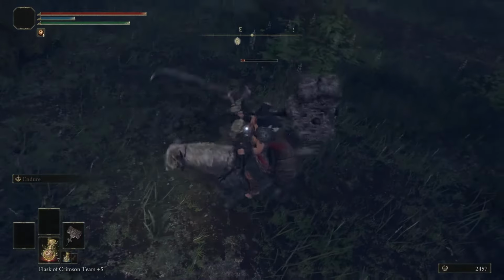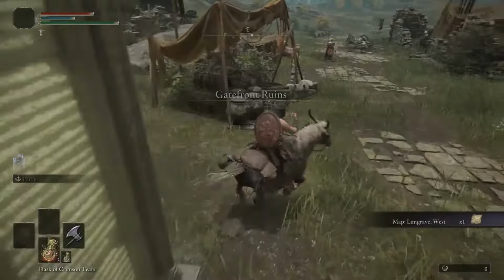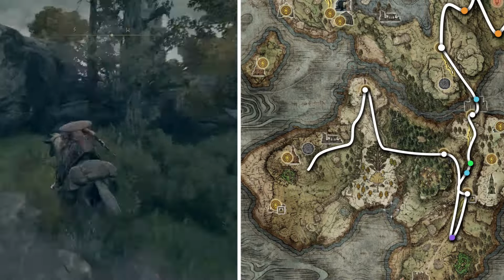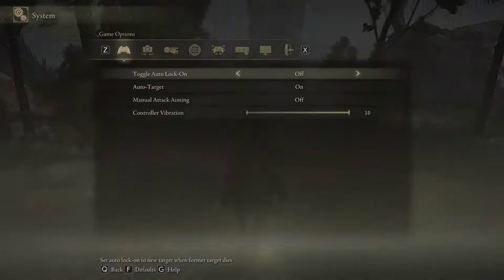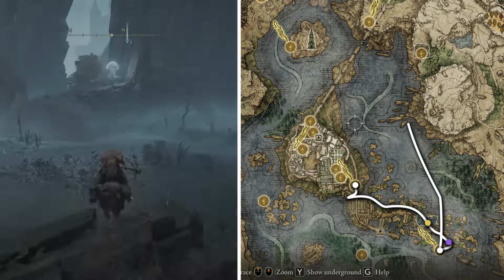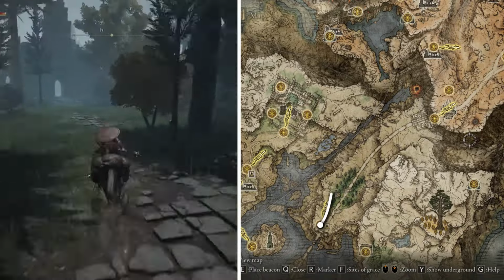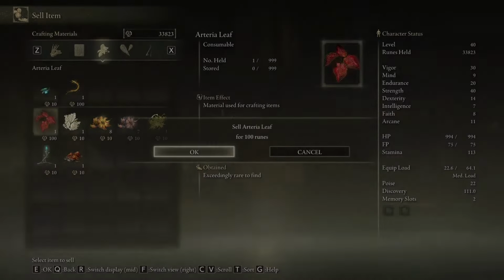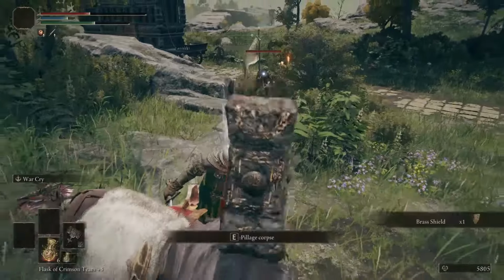Elden Ring Strength Build - First 60mins of Gameplay | Best Starting Route w/Map Guidance!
This video is a follow-along starter guide for the first 60mins of gameplay for a PURE STRENGTH build.

Other than receiving Torrent, arriving at the roundtable, and unlocking the Grant Lift of Dectus, this guide does not interfere with any bosses, side quests, or main storyline progression in any way.

We will take you along the most efficient route for collecting early smithing stones, sacred tears, golden seeds, graces, rune graveyards, and the best strength weapon in the game!